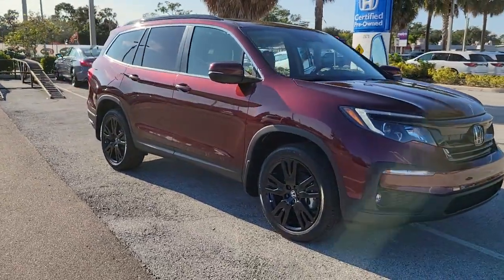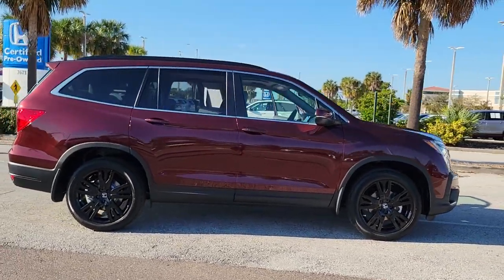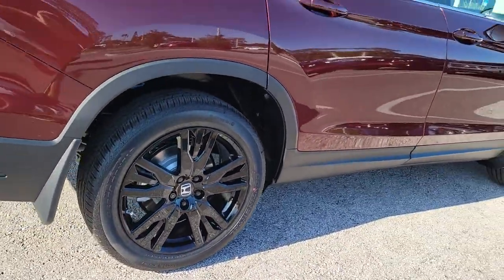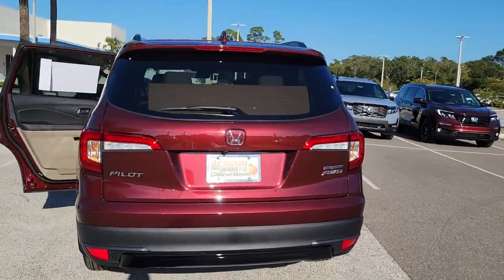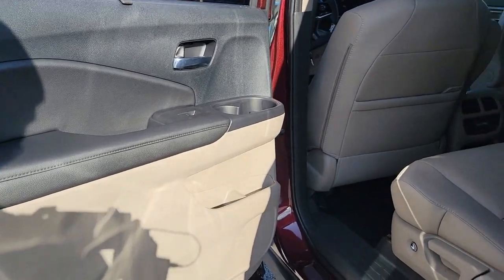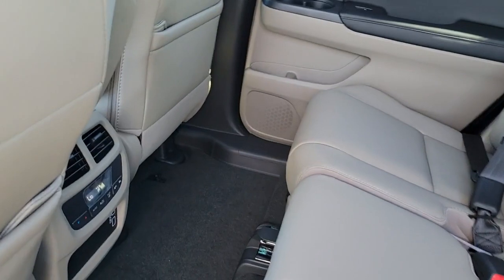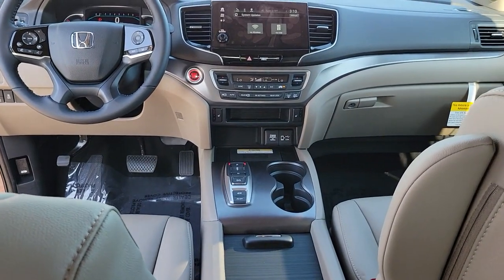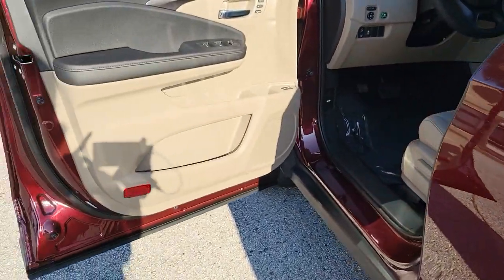2022 Honda Pilot Tampa, Clearwater, St. Petersburg, Pinellas Park, Palm Harbor, FL 913211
Deep Scarlet Pearl New 2022 Honda Pilot Special Edition available in Tampa, Florida at Crown Honda. Servicing the Clearwater, St. Petersburg, Pinellas Park, Palm Harbor, FL area.
2022 Honda Pilot Special Edition - Stock#: 913211 - VIN#: 5FNYF6H29NB100861

Crown Honda
7671 U.S. Hwy. 19 N.

This vehicle comes well equipped with 3rd row seats: split-bench 4.33 Axle Ratio 4-Wheel Disc Brakes 7 Speakers A/V remote: CabinControl ABS brakes Air Conditioning Alloy wheels AM/FM radio: SiriusXM Apple CarPlay/Android Auto Auto High-beam Headlights Auto-dimming Rear-View mirror Automatic temperature control Brake assist Bumpers: body-color Delay-off headlights Driver door bin Driver vanity mirror Dual front impact airbags Dual front side impact airbags Electronic Stability Control Exterior Parking Camera Rear Forward collision: Collision Mitigation Braking System (CMBS) + FCW mitigation Four wheel independent suspension Front anti-roll bar Front Bucket Seats Front Center Armrest Front dual zone A/C Front fog lights Front reading lights Fully automatic headlights Garage door transmitter: HomeLink Heated door mirrors Heated Front Bucket Seats Heated front seats Illuminated entry Lane departure: Lane Keeping Assist System (LKAS) active Leather Seat Trim Low tire pressure warning Memory seat Occupant sensing airbag Outside temperature display Overhead airbag Overhead console Panic alarm Passenger door bin Passenger vanity mirror Power door mirrors Power driver seat Power Liftgate Power moonroof Power passenger seat Power steering Power windows Radio data system Radio: 215-Watt Audio System Rear air conditioning Rear anti-roll bar Rear reading lights Rear seat center armrest Rear window defroster Rear window wiper Reclining 3rd row seat Remote keyless entry Roof rack: rails only Security system Speed control Speed-sensing steering Speed-Sensitive Wipers Split folding rear seat Spoiler Steering wheel mounted audio controls Sun blinds Tachometer Telescoping steering wheel Tilt steering wheel Traction control Trip computer Turn signal indicator mirrors Variably intermittent wipers and Wheels: 20 Exclusive Gloss Black Alloy. Dark Cherry Pearl 2022 Honda Pilot AWD Special Edition